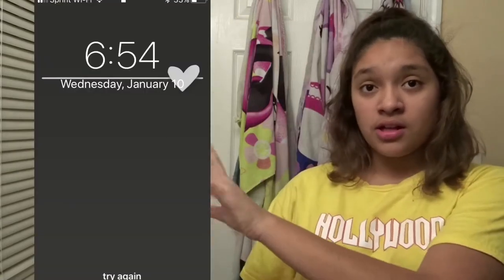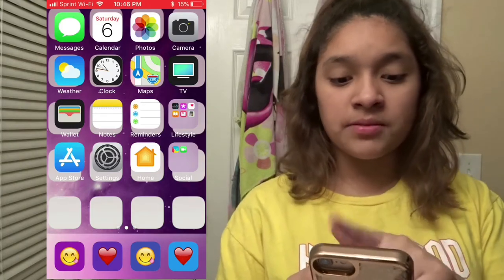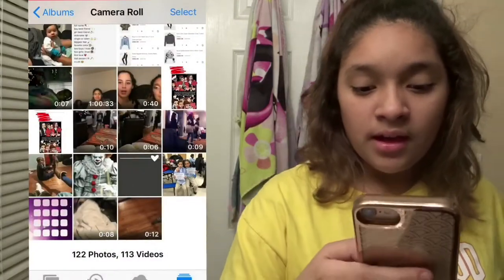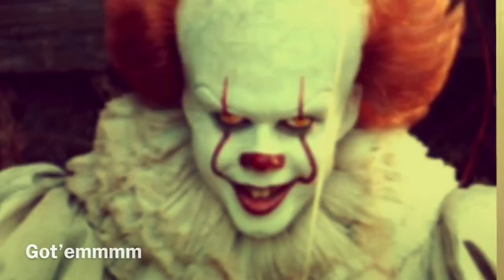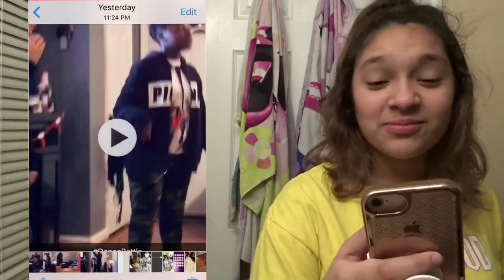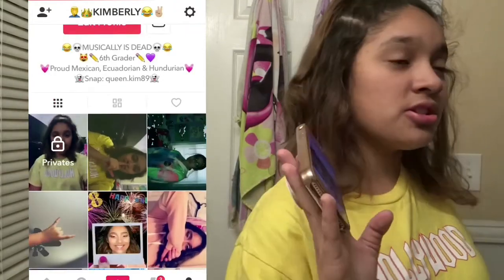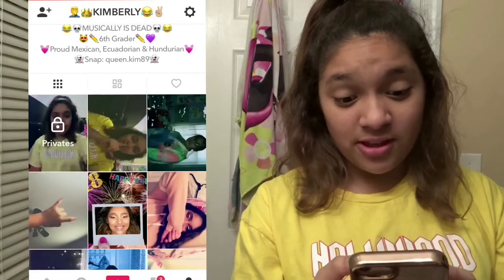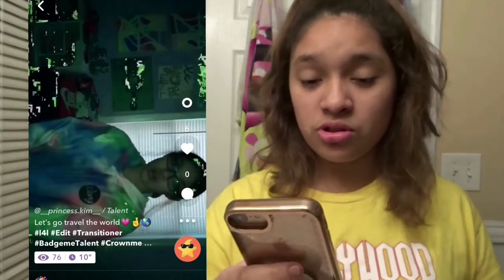What’s on my IPhone 7?? || KimDIY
Ok so here is my first “What’s on my IPhone” video and I hope you guys enjoyed it and if you did, you know the drill, LEAVE A BIG THUMBS UP, SUBSCRIBE if your not already, COMMENT anything you want and any video ideas and don’t be a bully and PRESS THAT NOTIFICATION BELL to be notified when I make new videos! Also don’t forget to check out my cousins YouTube acc and my uncles, I’ll leave their info down below. Have a great day love you guys!

Anthony Nunez

YuNgBratZ